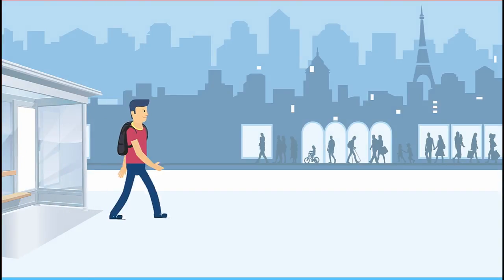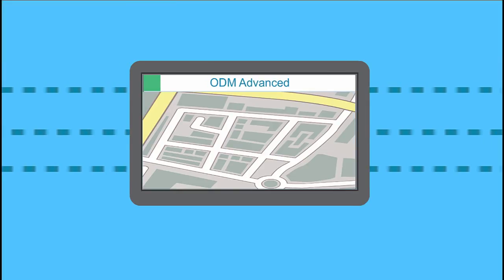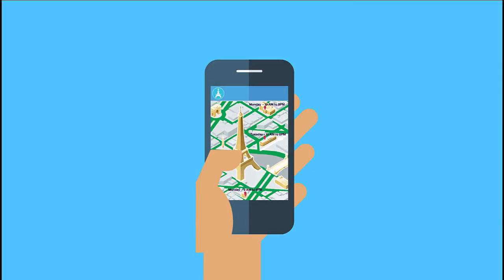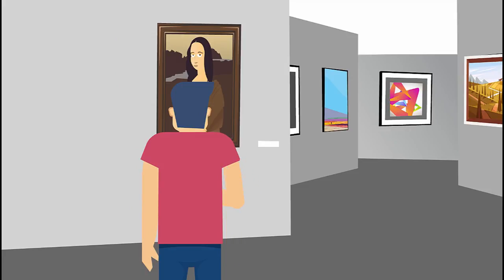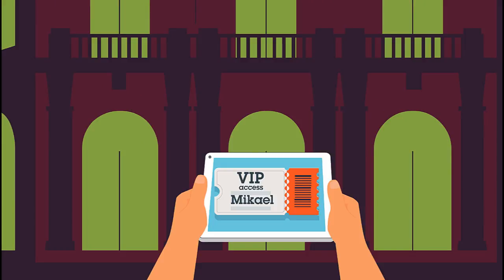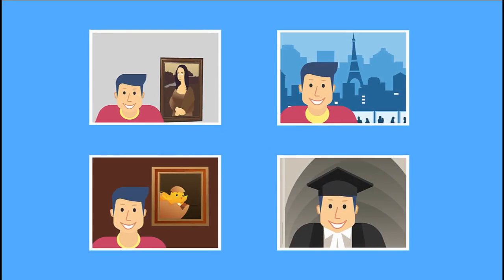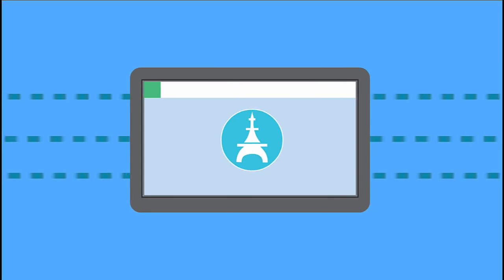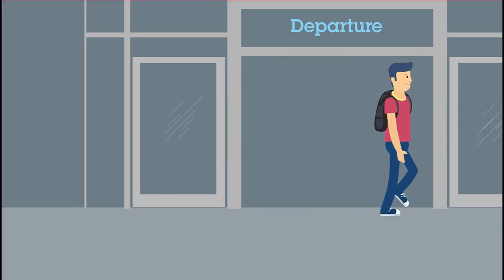Improving tourism with IBM Operational Decision Manager Advanced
For more information on IBM Operational Decision Manager (ODM) Advanced,

Mikael is an art aficionado who loves visiting galleries and sharing his experiences with friends on social media. Follow Mikael through Paris as he visits galleries and takes pictures of his favorite pieces. The map application uses IBM ODM Advanced to leverage Twitter and geospatial data to build and maintain context, developing insights about Mikael that could be acted upon in near-real time with personalized offers.